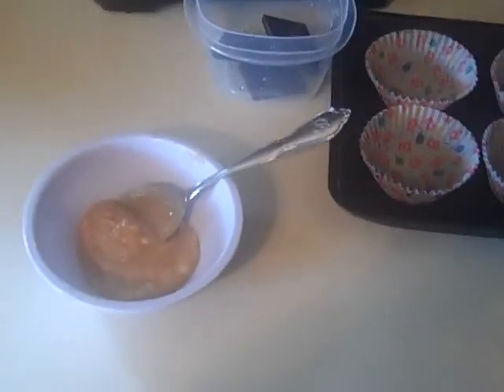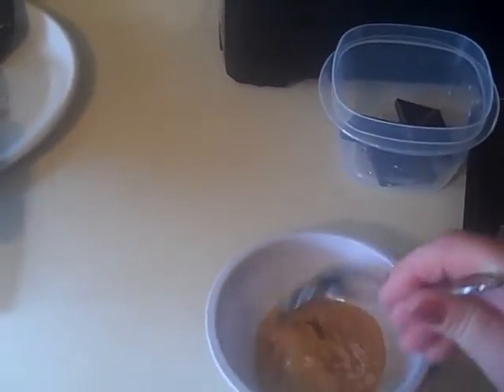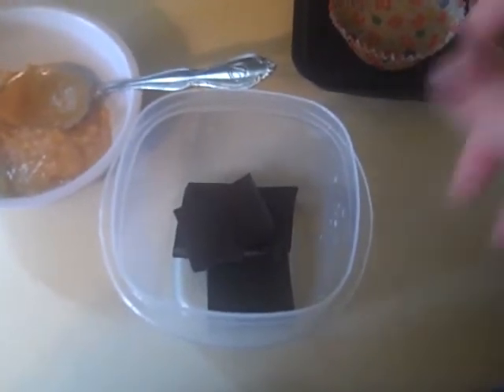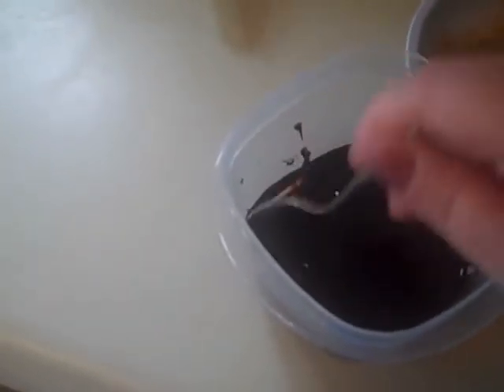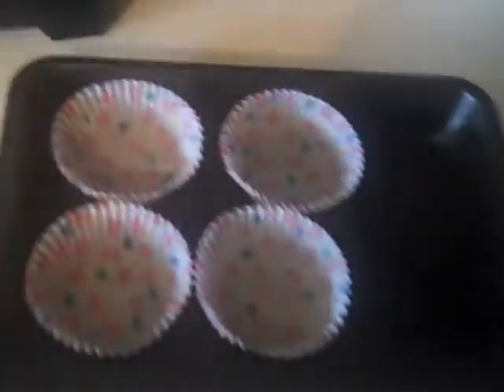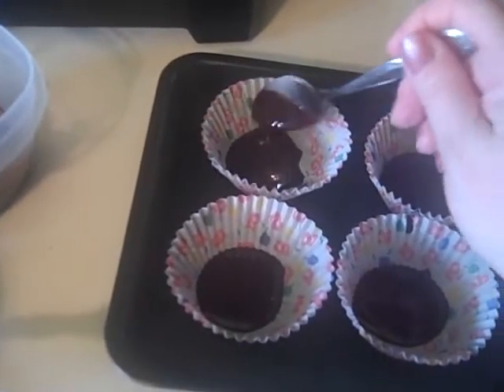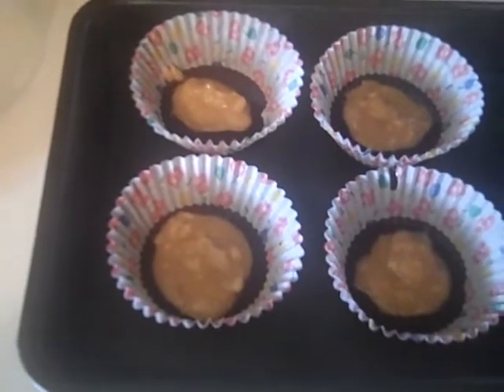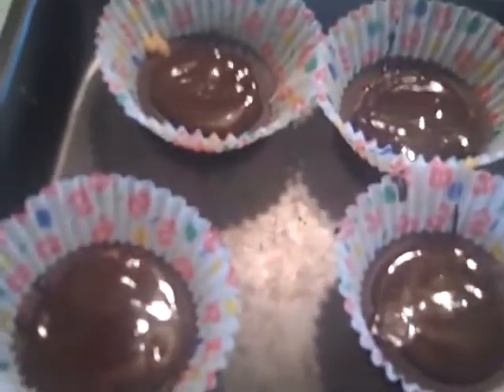low carb peanut butter cups